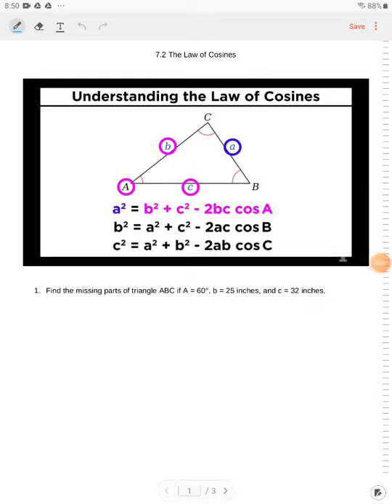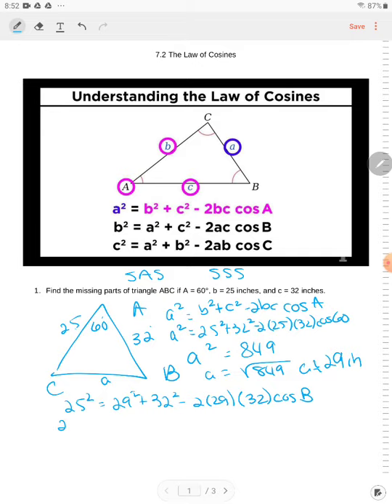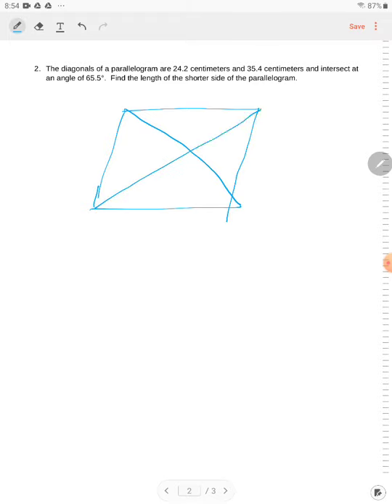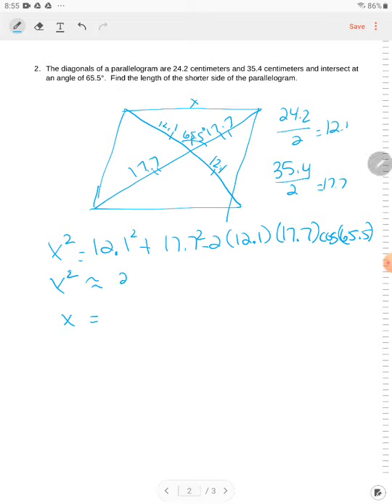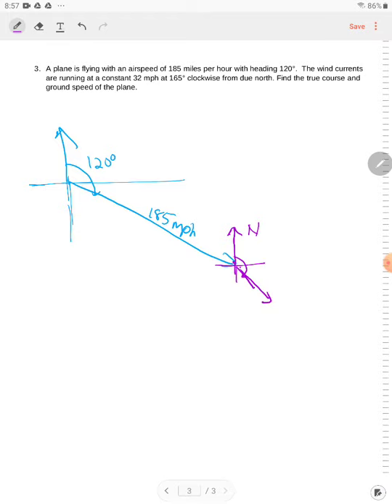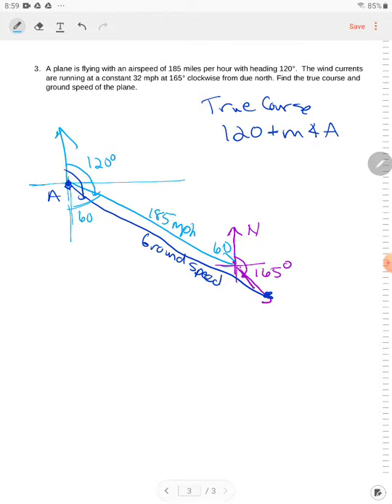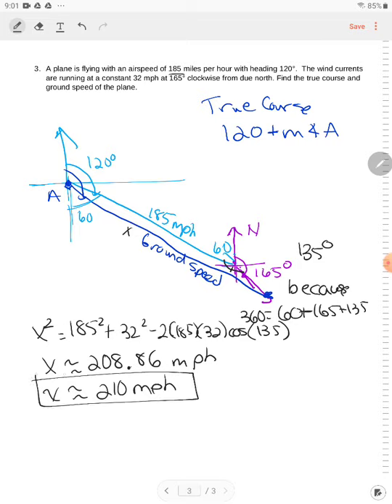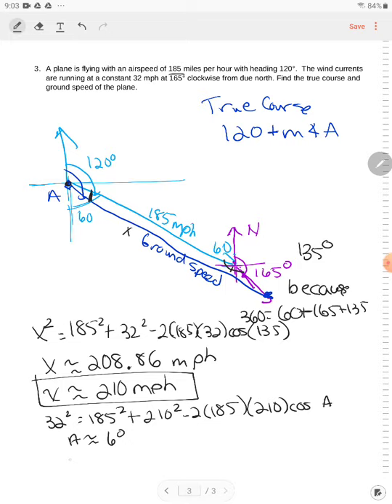Law of Cosines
Three examples using Law of Cosines